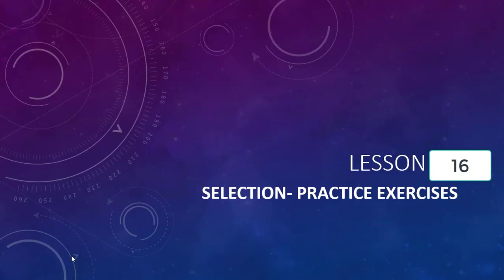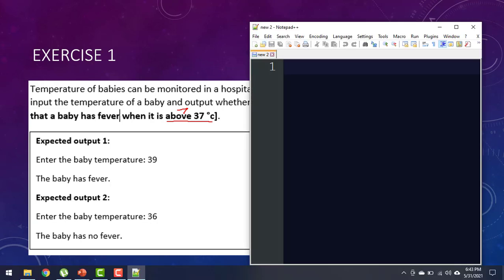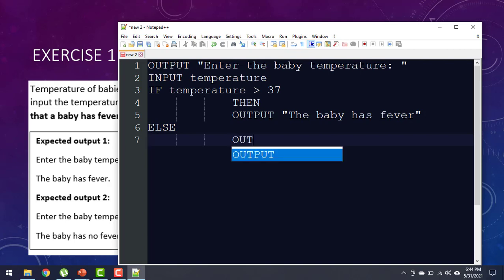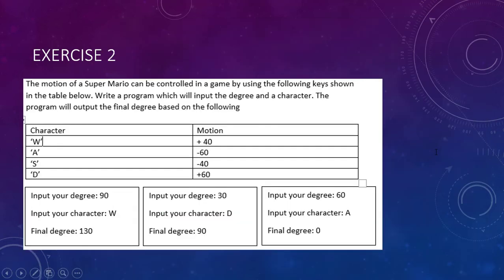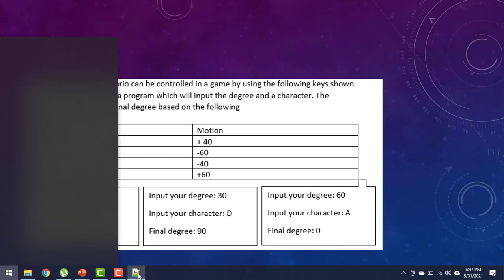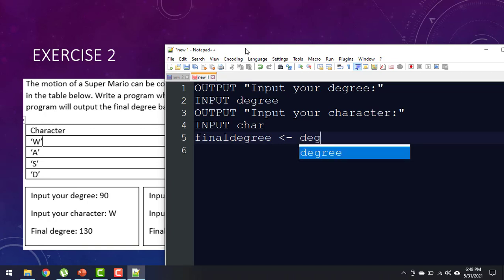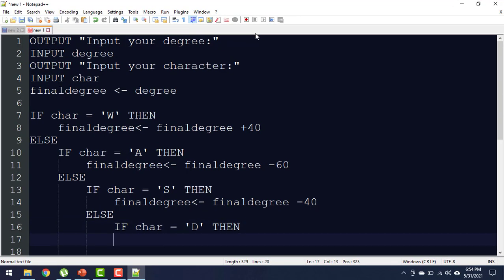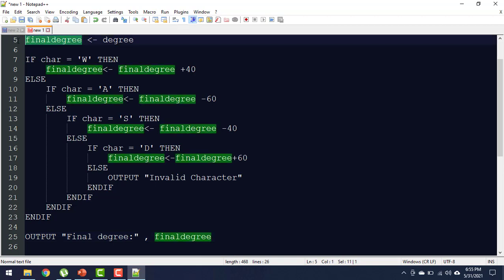CIE O-Level Computer Science (2210) Paper 2- Lesson 16 Selection-Worked Examples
In this video, we explore some worked examples of selection statements.